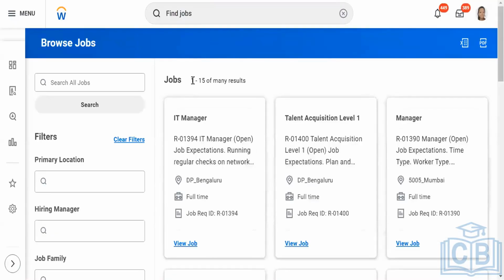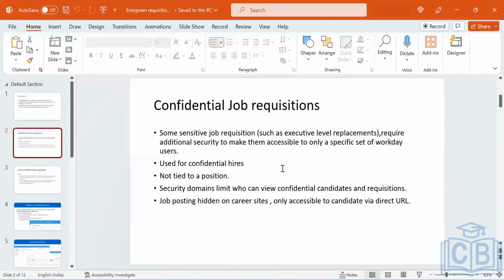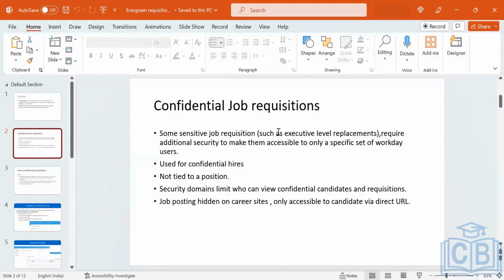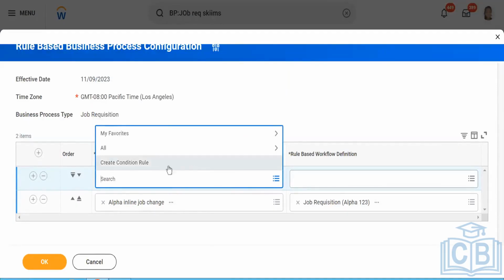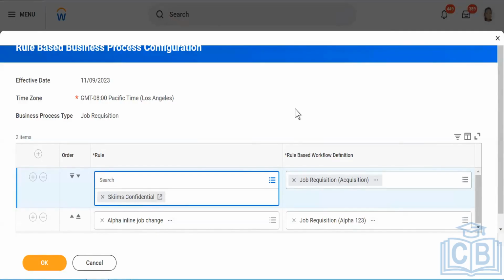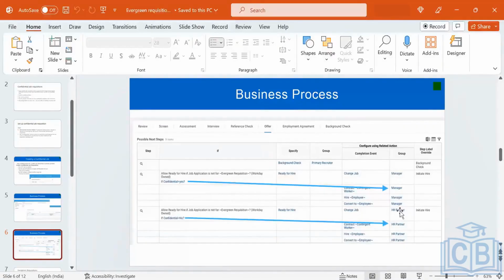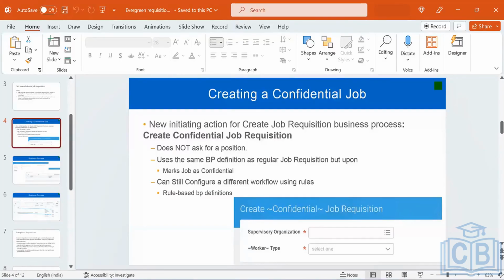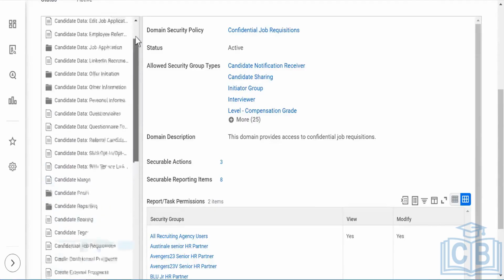Confidential Job Requisitions in Workday Recruiting | Workday Recruiting Training | CyberBrainer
💼  Welcome to CyberBrainer's Workday Recruiting Training Series!
 In this session, we'll look at Confidential Job Requisitions in Workday Recruiting and learn how businesses can safely and effectively handle sensitive job openings. 🌟

 ✨  In this video, you'll learn:

✅ What are confidential job requisitions in Workday Recruiting?
✅ How to create and manage confidential requisitions step by step?
✅ How to keep privacy during the hiring process?
✅ Access control and security roles in confidential requisitions?
✅ A real-time demo for practical understanding?
✅ How recruiters can deal with sensitive hiring processes

Want to be an expert at Workday recruiting?  Sign up for our Workday Recruiting Training Course

💡 For more Workday modules and certifications, go to our official

🌟 Trainers who are experts in their field
👨‍🏫 Practice projects in real time
💻 Learning that leads to certification
🎓 Support and career advice 24/7
💬 Flexible online training programs 🌍

Workday Recruiting
Workday Recruiting Steps
Workday Recruiting Overview
Workday Recruiting Functional
Workday Recruiting Consultant
Workday Recruiting Jobs
Workday Recruiting Interview Questions
Workday Recruiting Project
Workday Recruiting Analytics
Workday Recruiting Reporting
Workday Recruiting Module
Workday Recruiting Real Time
Confidential Job Requisitions